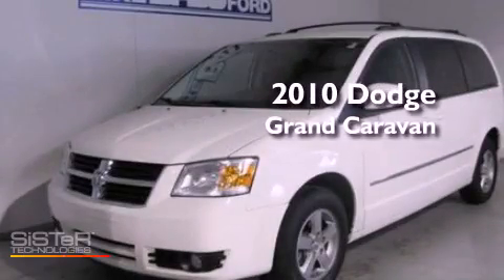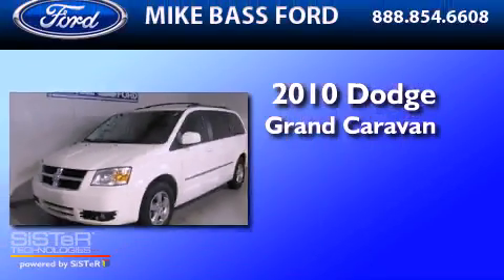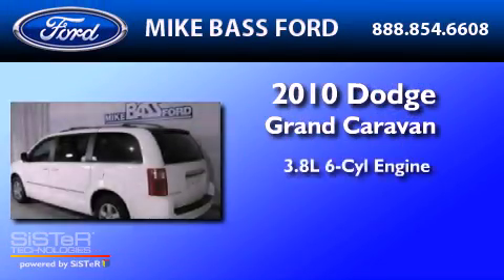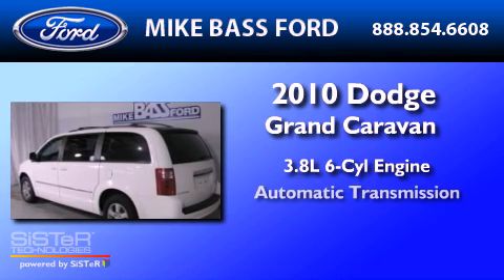2010 DODGE GRAND CARAVAN OH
Year : 2010

 Make : DODGE

 Model : GRAND CARAVAN

 Engine : 3.8L V6

 Trans . : AUTO

 Exterior : WHITE

 Miles : 33,413

 5050 Detroit Road

  , OH 44035

 2010 DODGE GRAND CARAVAN  OH